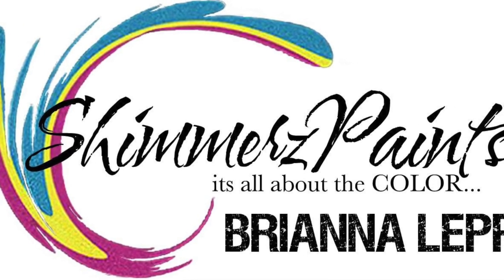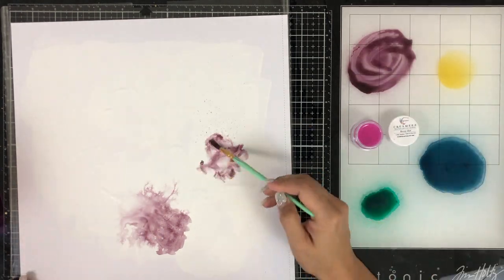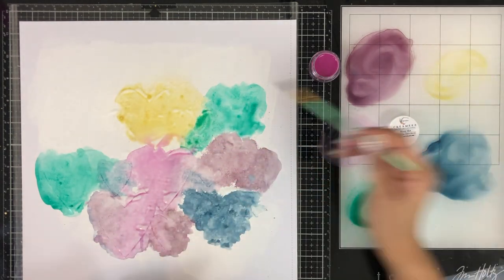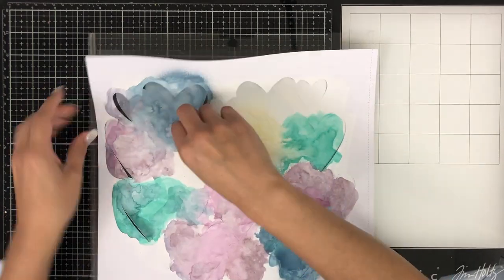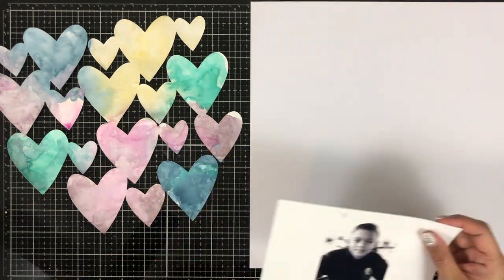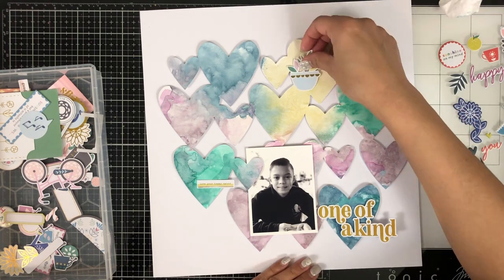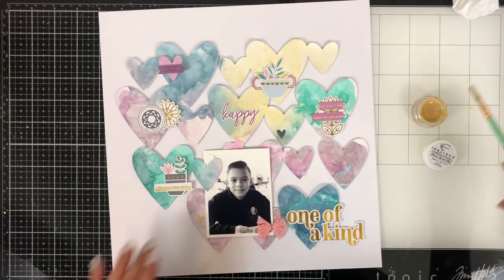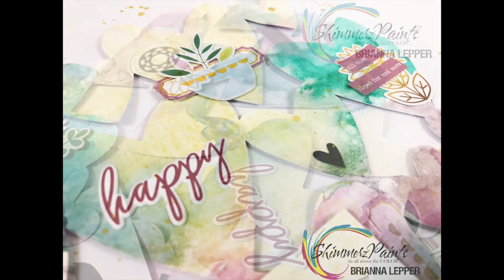Scrapbook Process Video | Brianna Lepper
Products Used:
Vibez Quit Yer Wine-N